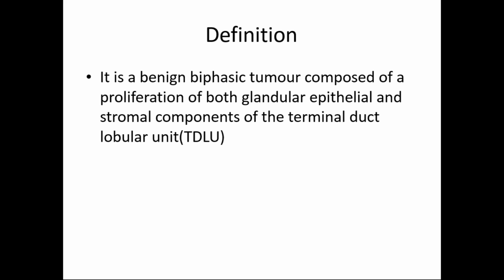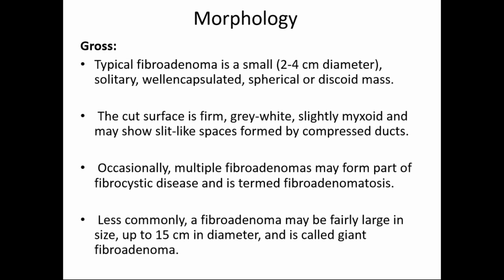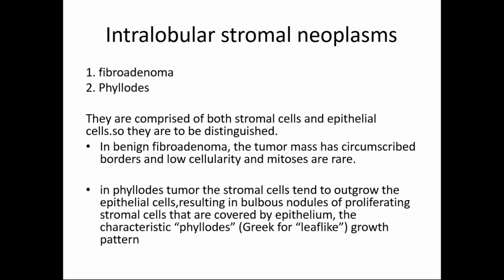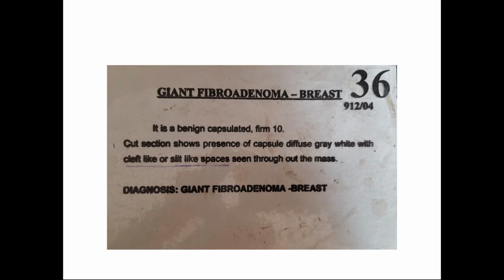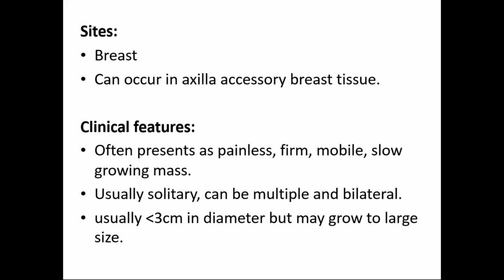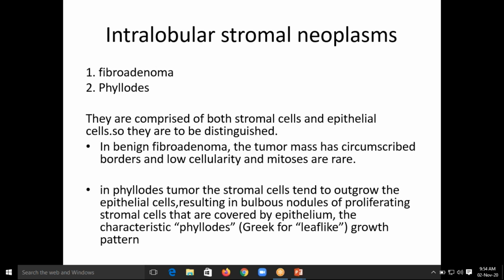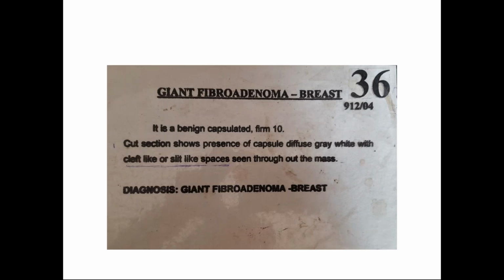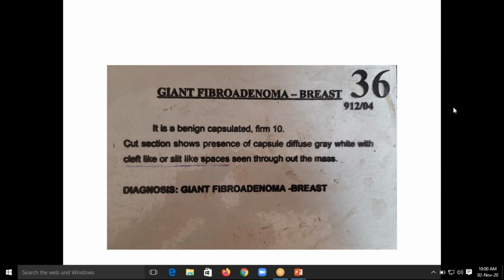A CLASS ON FIBRO ADENOMA BY DR SUNIL KUMAR DEPT PATHOLOGY